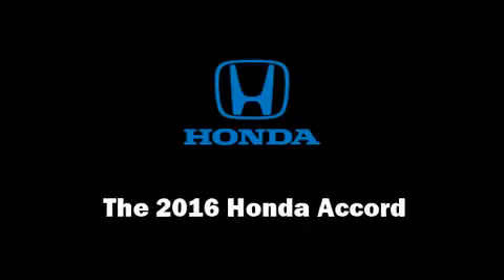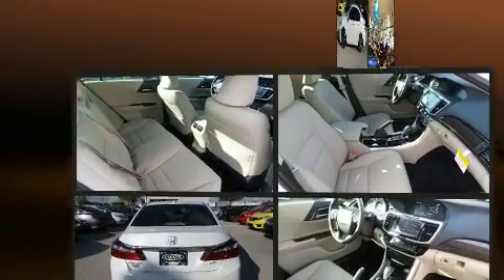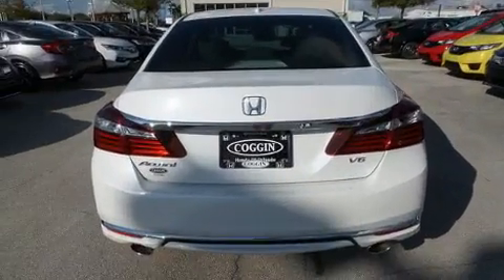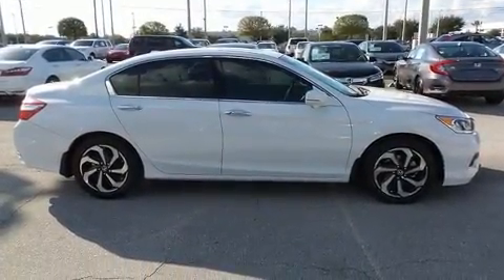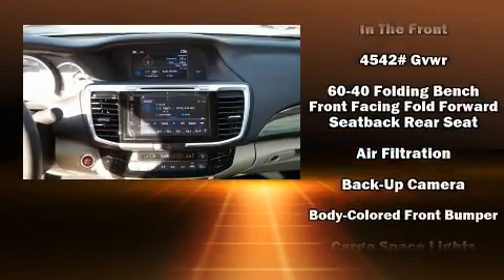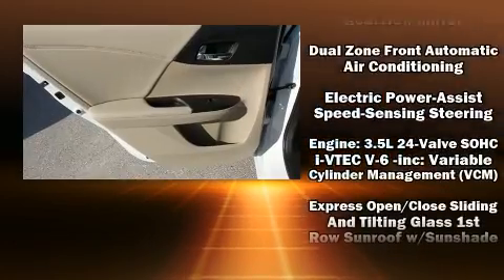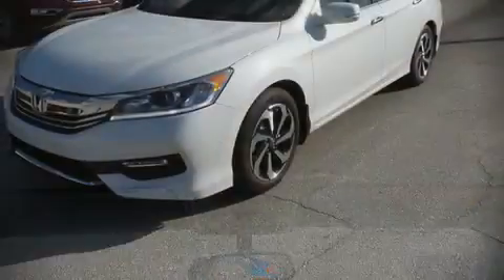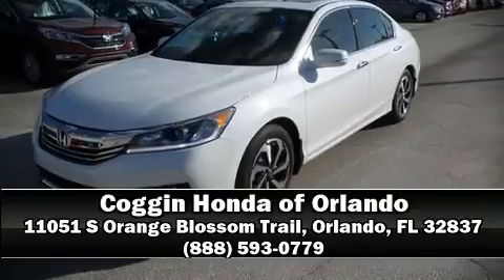2016 Honda Accord EX-L V-6 w/Navi & Honda Sensing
11051 S Orange Blossom Trail

You can expect a lot from the 2016 Honda Accord. This 4 door, 5 passenger sedan leads among competitors in its segment. It features a front-wheel-drive platform, an automatic transmission, and a 3.5 liter 6 cylinder engine. All of the premium features expected of a Honda are offered, including: 1-touch window functionality, power front seats, heated seats, telescoping steering wheel, heated door mirrors, lane departure warning, and seat memory. Features such as automatic climate control and leather upholstery prove that economical transportation does not need to be sparsely equipped. For drivers who enjoy the natural environment, a power moon roof allows an infusion of fresh air. Premium sound drives 7 speakers, providing you and your passengers a sensational audio experience. Honda ensures the safety and security of its passengers with equipment such as: dual front impact airbags with occupant sensing airbag, front SIDE impact airbags, traction control, brake assist, a panic alarm, an emergency communication system, and 4 wheel disc brakes with ABS. Adaptive cruise control maintains a pre set distance behind the car ahead of you, simplifying highway driving and enhancing safety. Our knowledgeable sales staff is available to answer any questions that you might have. They'll work with you to find the right vehicle at a price you can afford. Stop by our dealership or give us a call for more information.